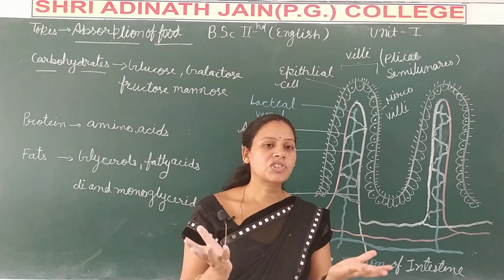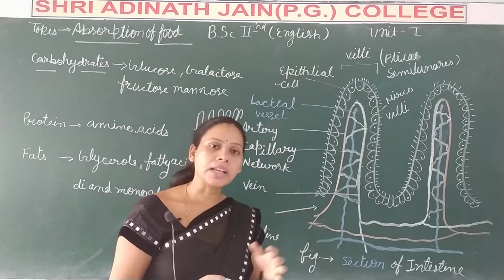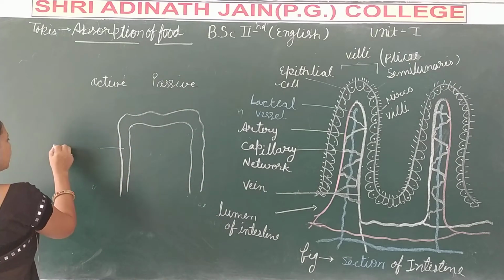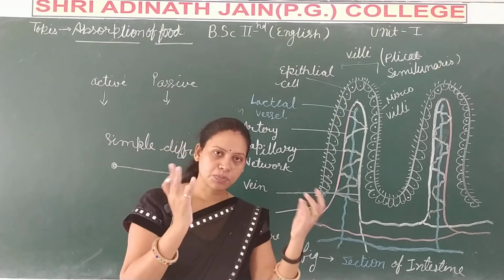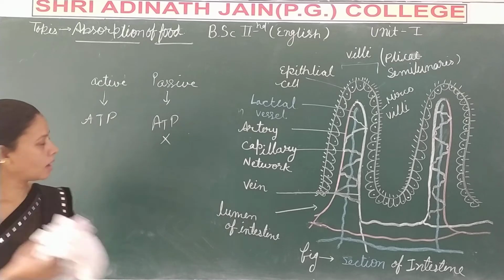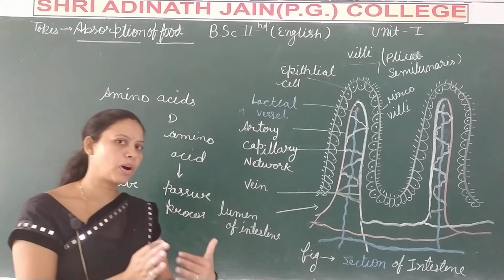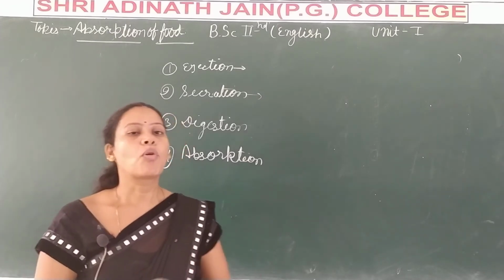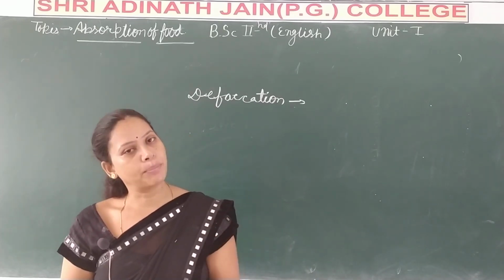CLASS-5 DIGESTIVE SYSTEM ENG